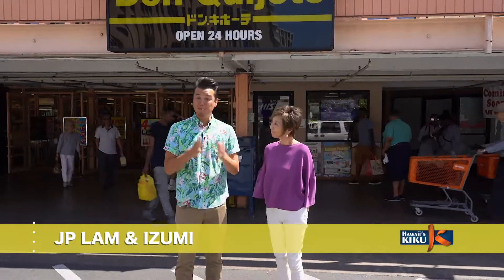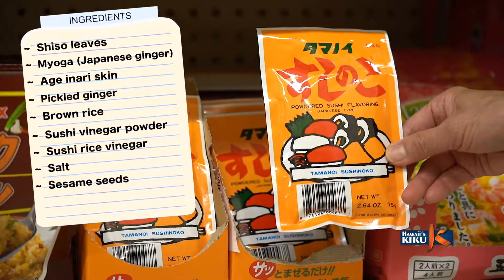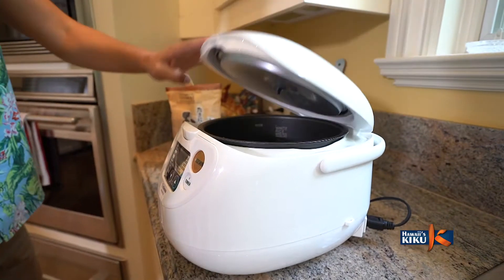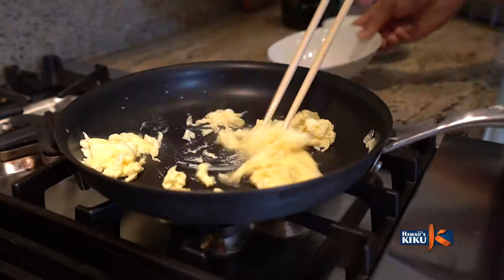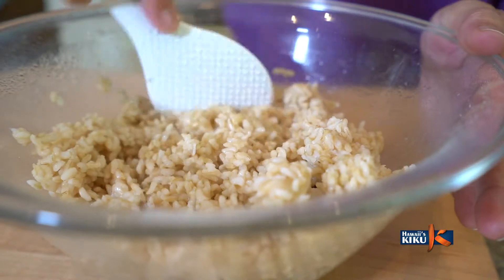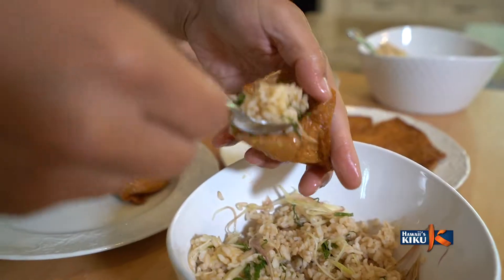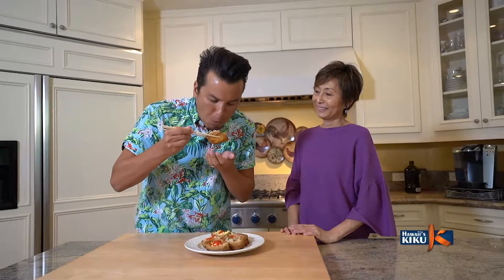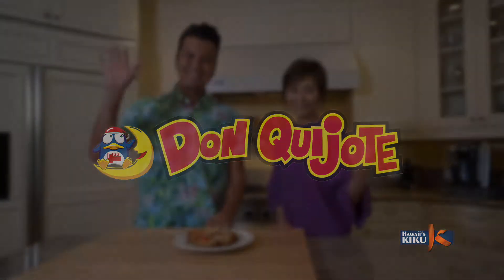KIKU-TV_Itadakimasu_Inari Sushi by Izumi